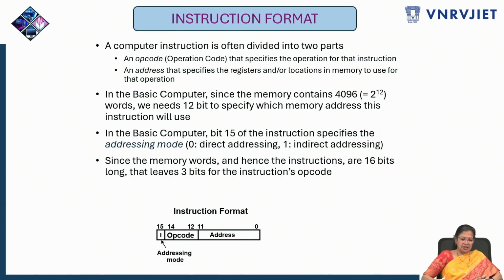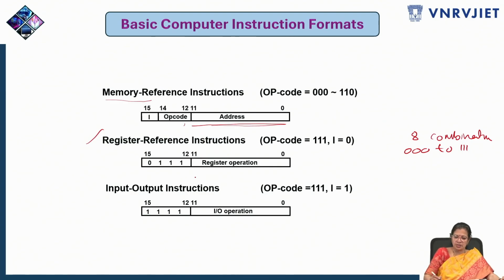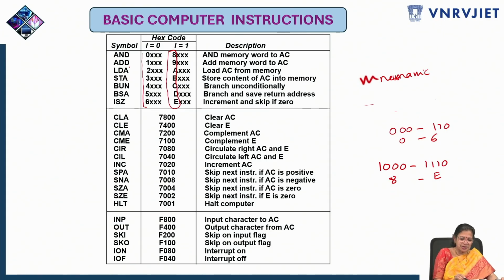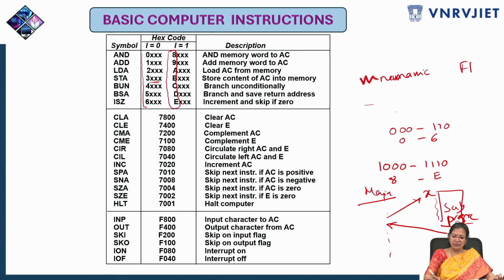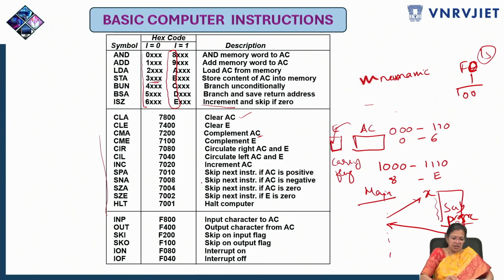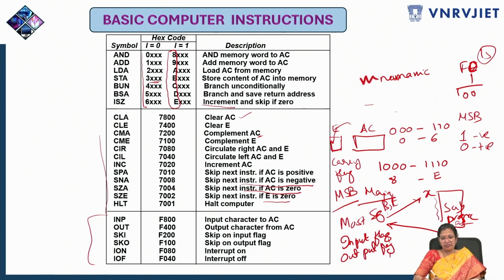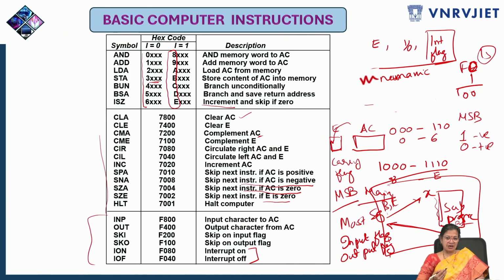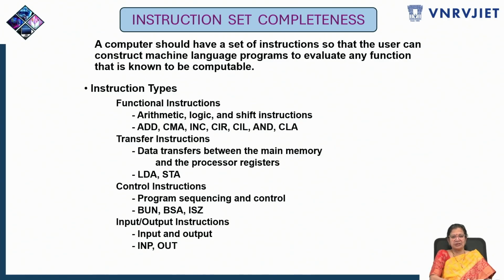Basic Computer Instruction set by Dr. R Manjula Sri